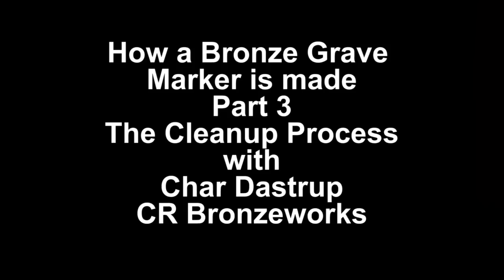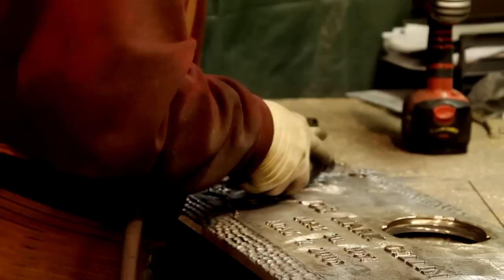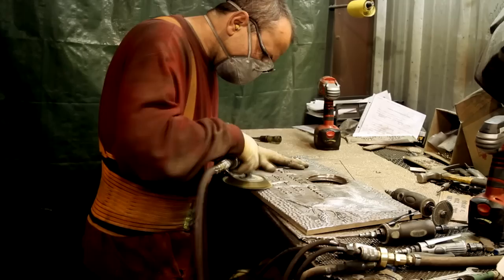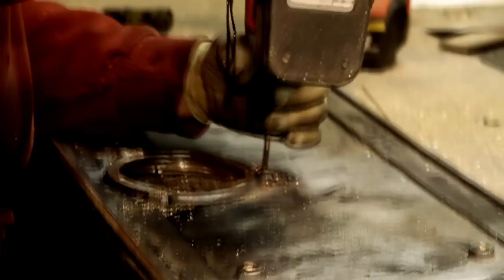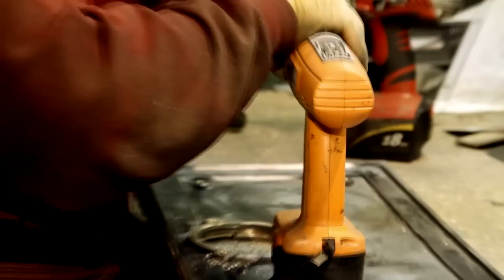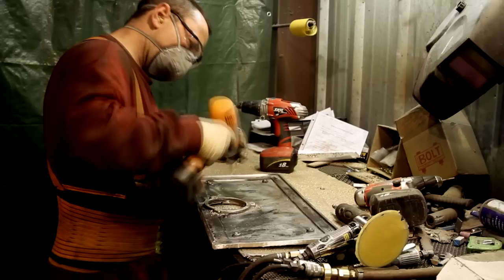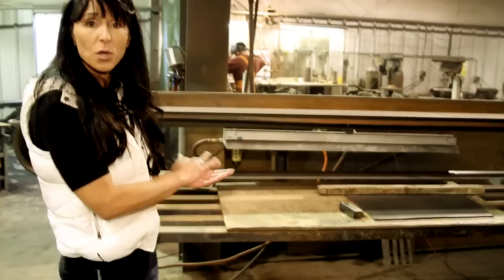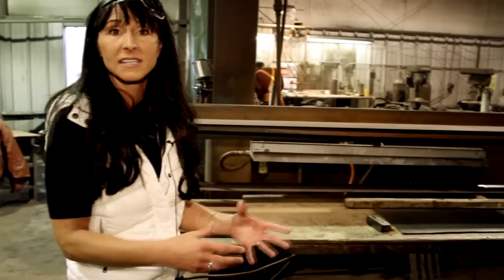How a Bronze Grave Marker is Made - Part 3 (Clean Up) Bronze Headstone Bronze Cemetery marker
Char Dastrup from CR Bronzeworks takes you on part three of the Bronze foundry tour to show you the clean up part of the process.

With over 100 designs to choose from, we have one of the largest lines of bronze memorial markers in the United States. For custom orders, we have an on-staff sculptor that can assist with the creation of your custom markers to meet your exact needs.
All of our bronze headstones and bronze plaques are sand cast in our foundry using a green-sand casting method that has become a lost art in the United States. Our casting methods allow us to offer exceptional value and very competitive pricing while maintaining the quality you expect. We sell direct to the public at very competitive prices.